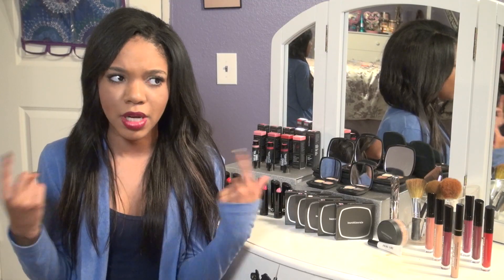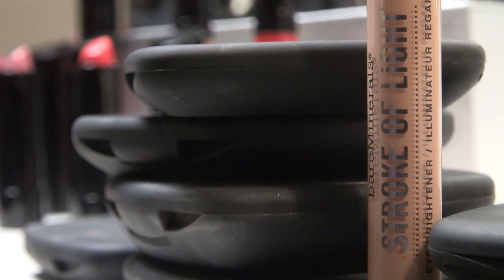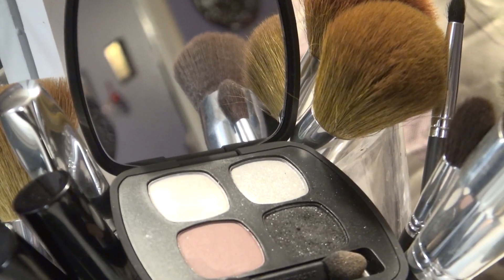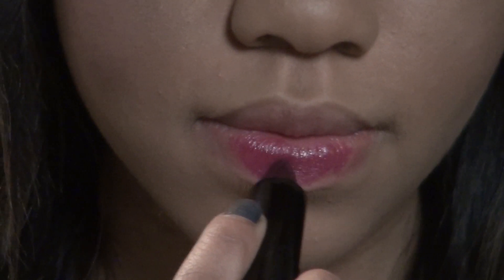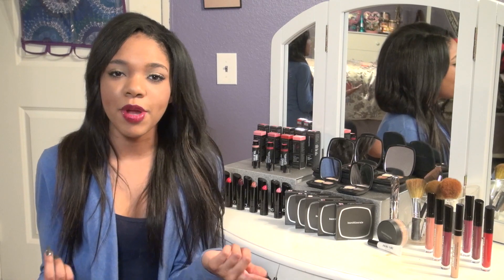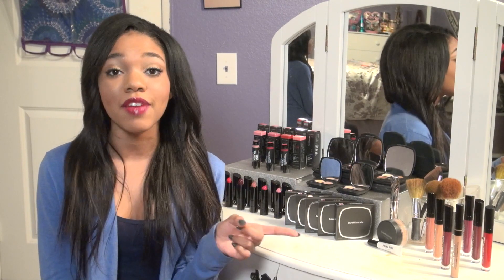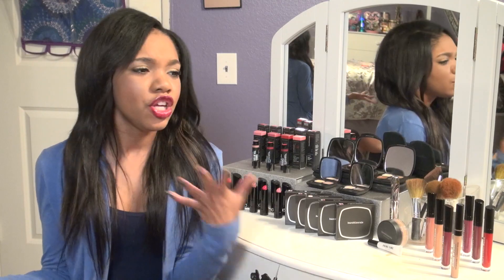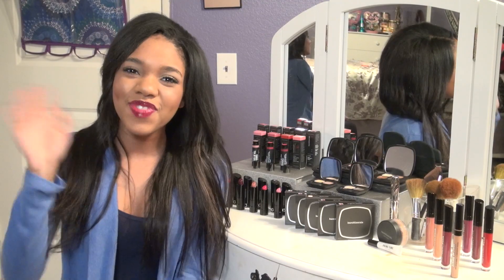My Everyday Winter Makeup Routine! | Tealaxx2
Watch me Do my My Everyday Winter Makeup Routine!!!

THUMB UP THIS VIDEO for a ROOM TOOUR NEXT!

Winter is just a few days away and I'm going to show you my favorite winter makeup look using my favorite bareMinerals products! I'll show you step by step how to achieve this look and what Bare Minerals products you should use!

If you guys want to win a bareMinerals gift package comment below telling me your favorite bareMinerals products and make up tips or send me a video response with your favorite bareMinerals products.

And don't forget Lia Marie Johnson and I will be at the bareMinerals Boutique at the Century City Mall Sunday 12/15 from 1-3pm!!

Snapchat ↬ TTLYTEALA
tiktok ↬ TTLYTEALA